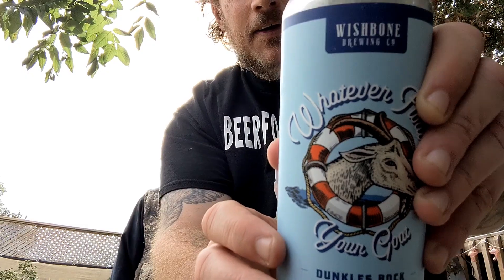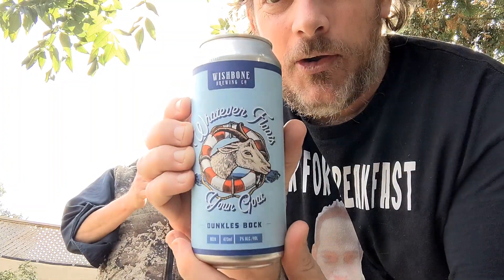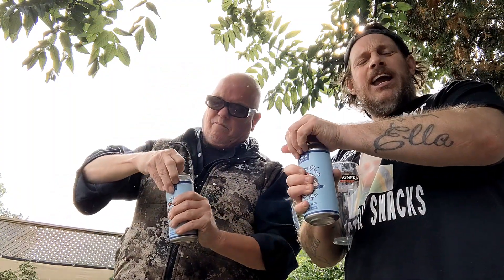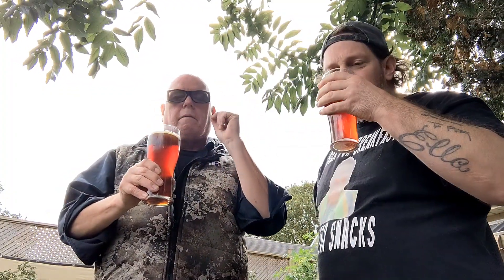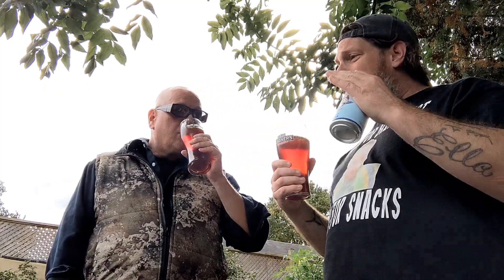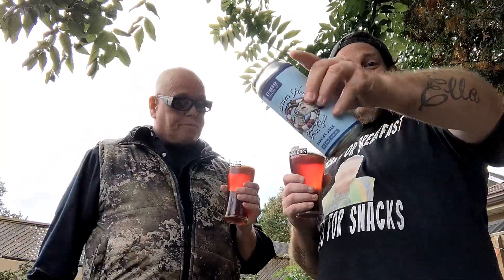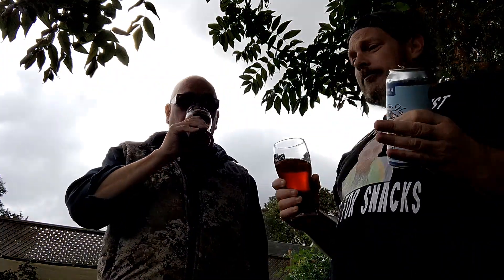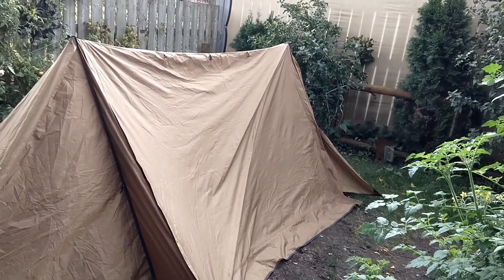WHATEVER FLOATS YOUR GOAT. WISHBONE BREWERY.